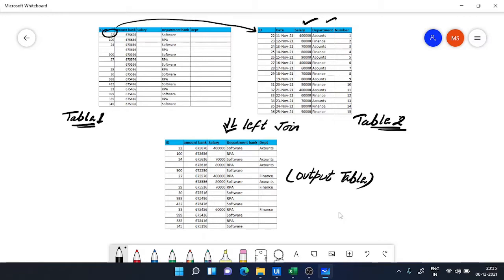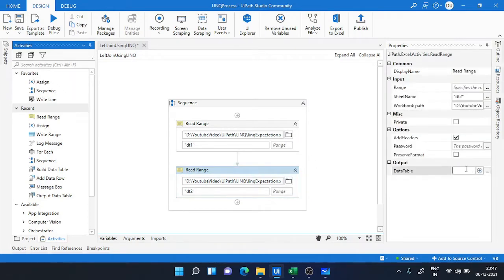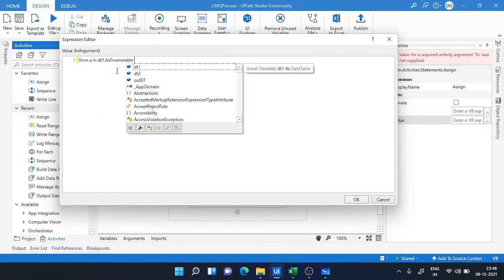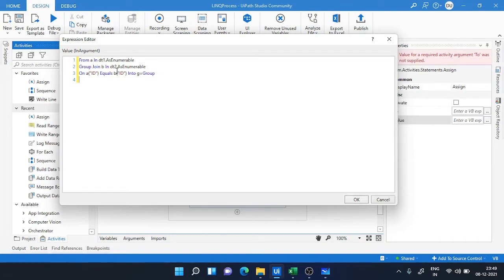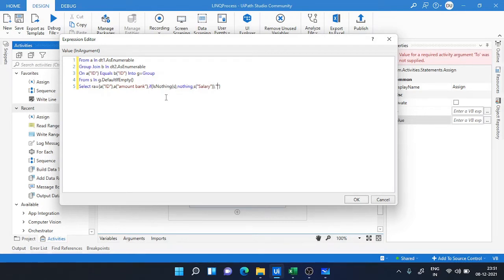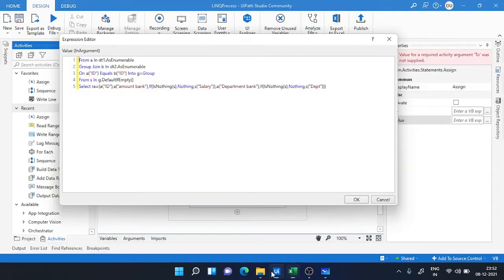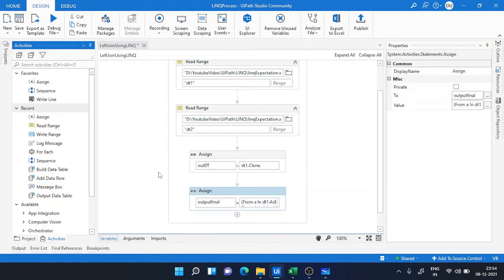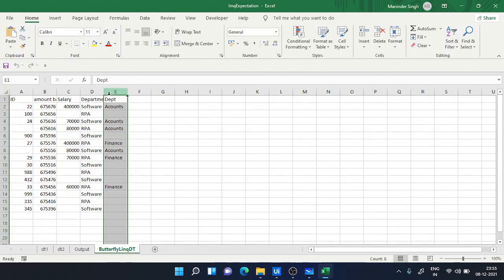Left join using LINQ Query in UiPath | RPA UiPath tutorials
In this tutorial, we implement left join using LINQ.
if you are new to Link you can watch our previous video on introduction to LINQ in UiPath

we will be coming up with next hot topic in RPA.